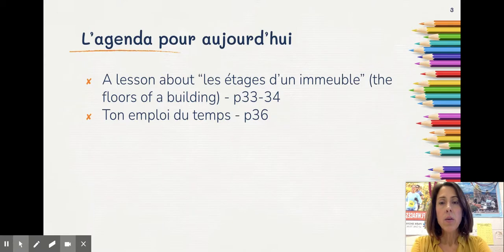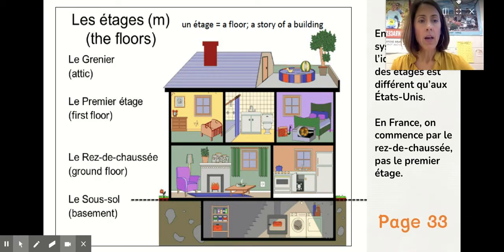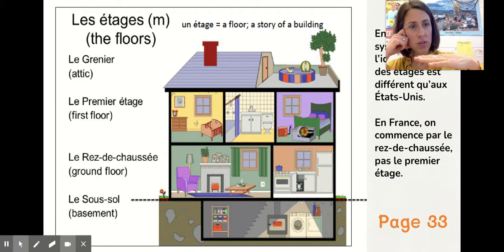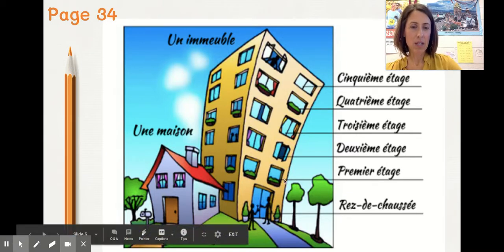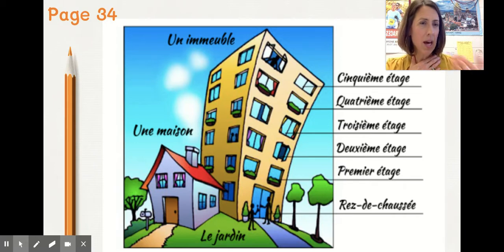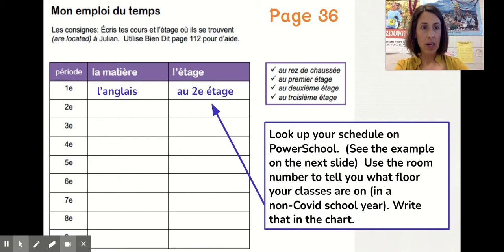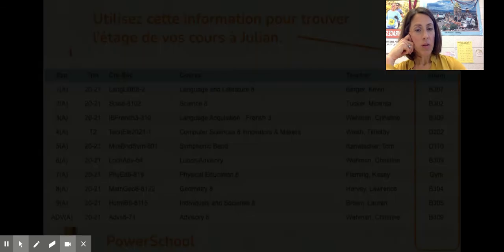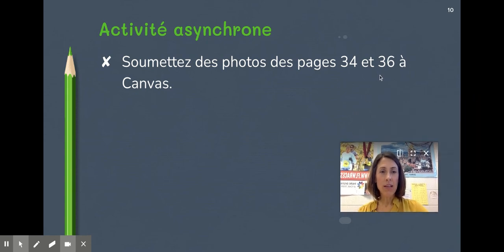Journée 57 - Français 3 - lieux scolaires - Google Slides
les étages d'un immeuble